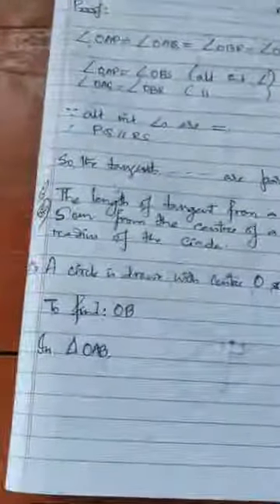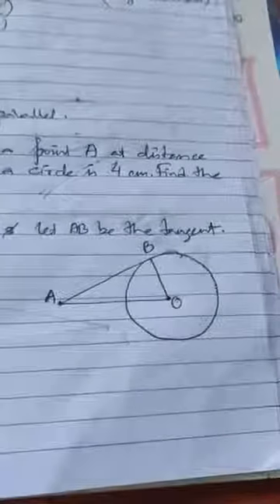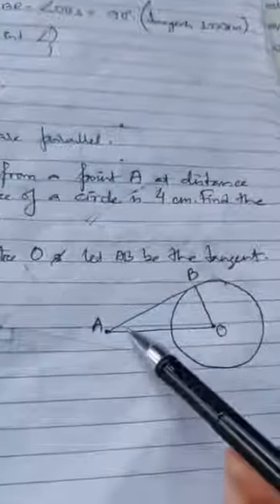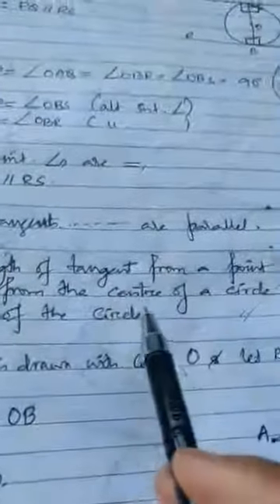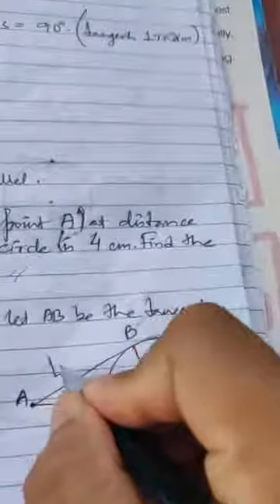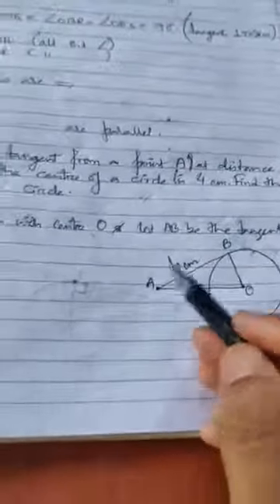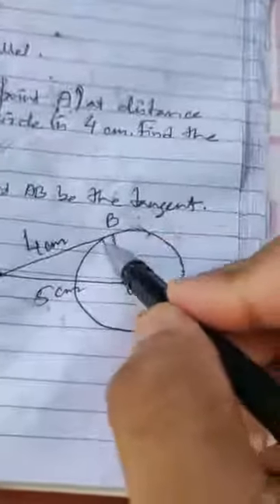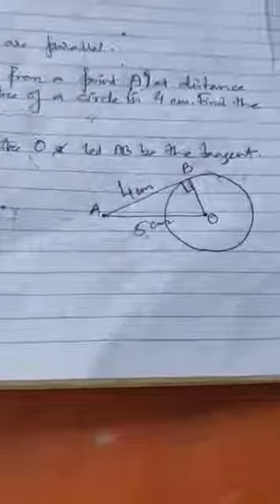Class x CIRCLES 10.2 Q 6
To the public who comes across this video, i, in no way is making a full fledged video like other channels related to education.  Hence, didn't focused on video quality. Difficult to explain topics & hold mobile at the same time. My sole aim is to help get the students gist about the chapters for the time being.